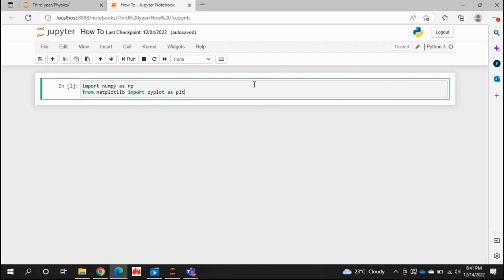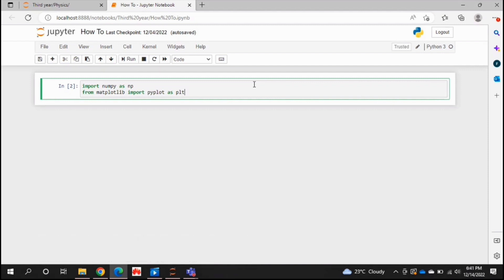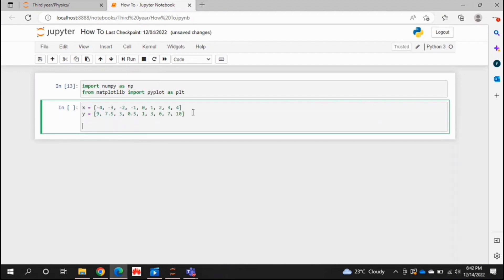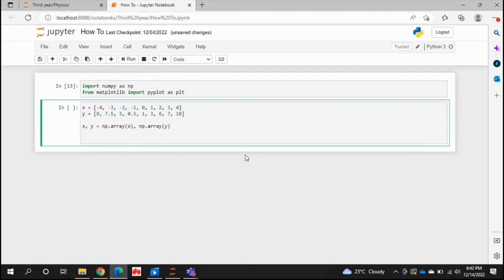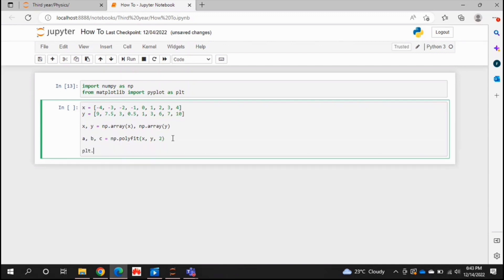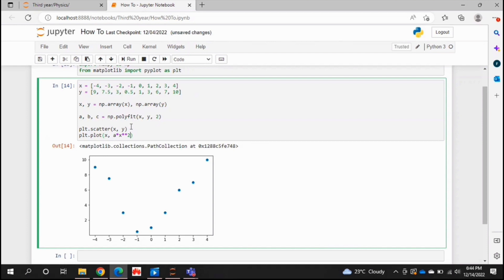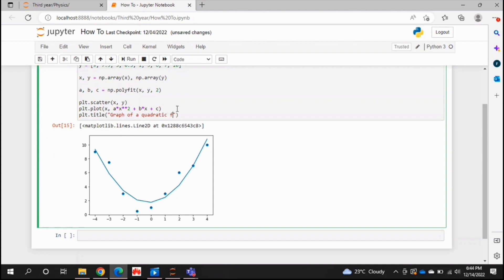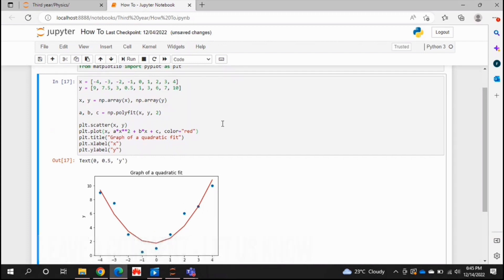✅ How To Perform A Quadratic Fit To Data In Python 🔴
About this product:

Python is a high-level, general-purpose programming language. Its design philosophy emphasizes code readability with the use of significant indentation.[32]

Python is dynamically-typed and garbage-collected. It supports multiple programming paradigms, including structured (particularly procedural), object-oriented and functional programming. It is often described as a "batteries included" language due to its comprehensive standard library.